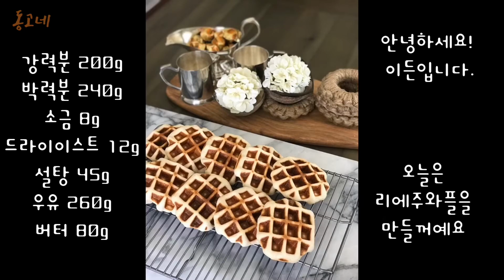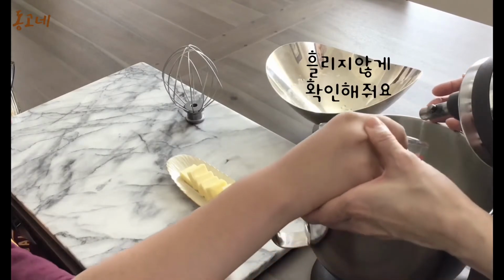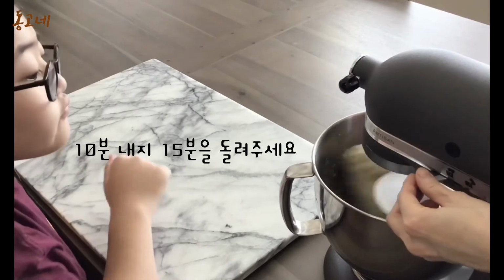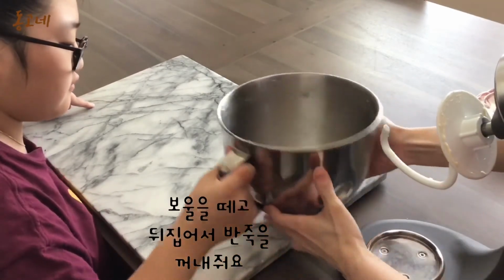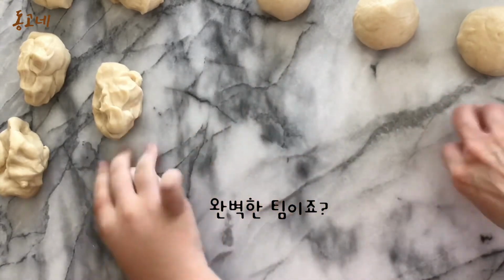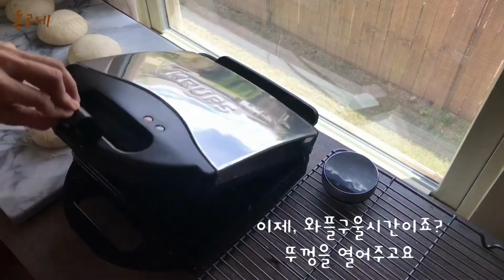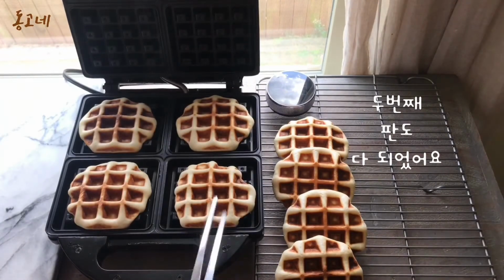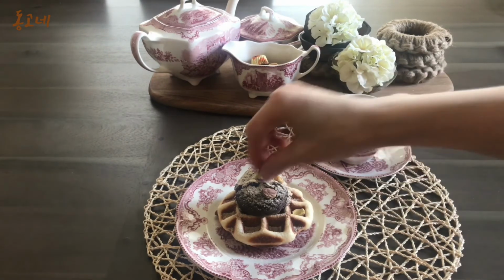(ENG)[Korean housewife in USA]리에주와플만들기, 집에서디저트만들기[살림.집밥.요리.플레이팅 vlog]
리에주와플
인스타에서도 유튜브에서도
유명한
sweethomebakery 레서피예요!

여원이와함께만들고
이든이와 함께 더빙한 영상!